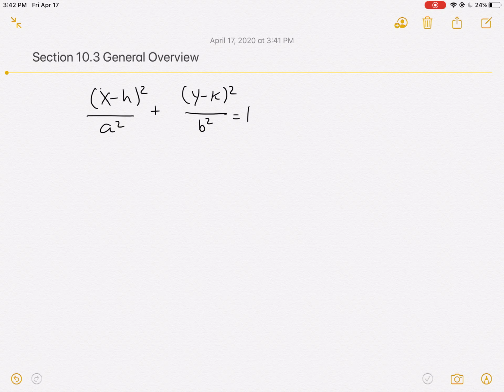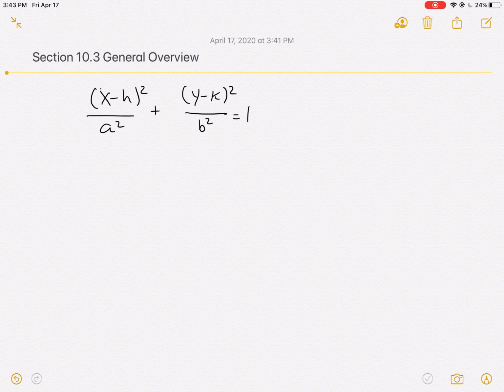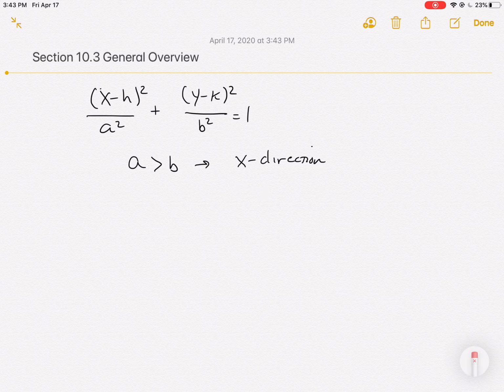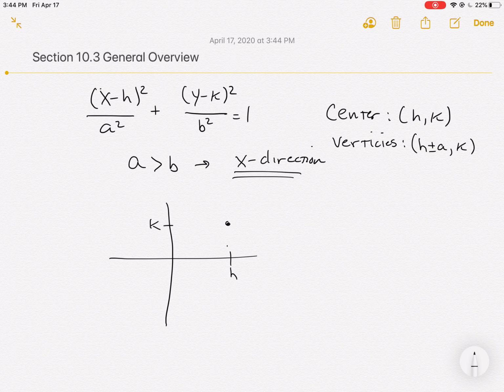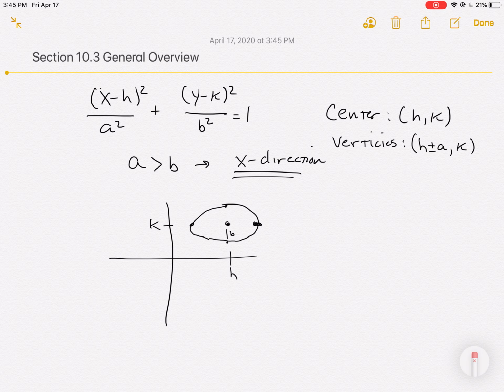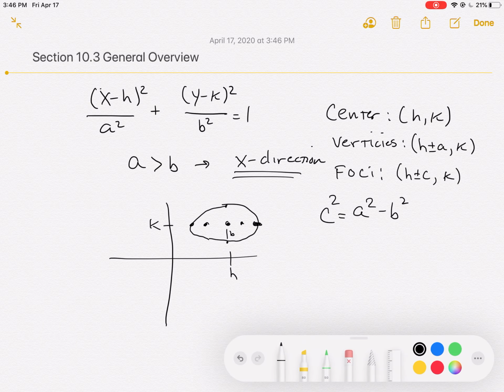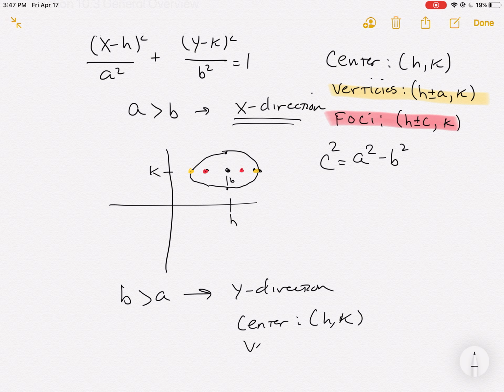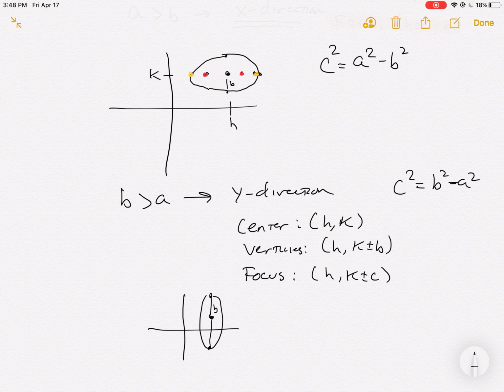General Overview of. Section 10.3